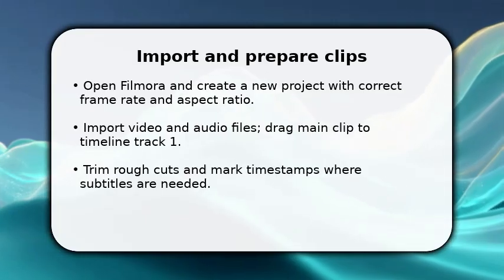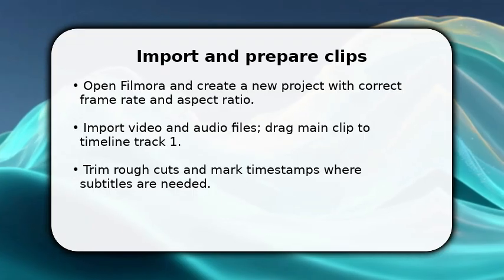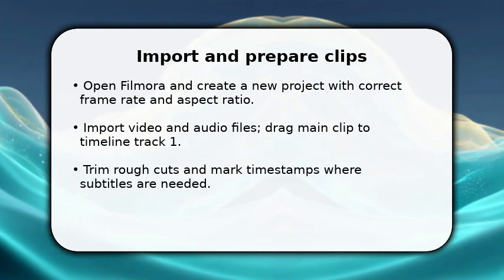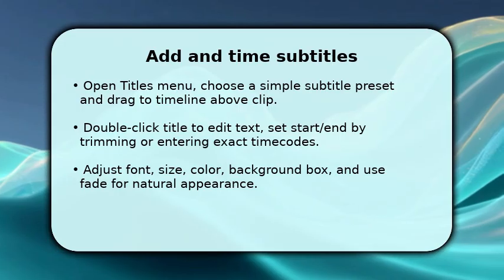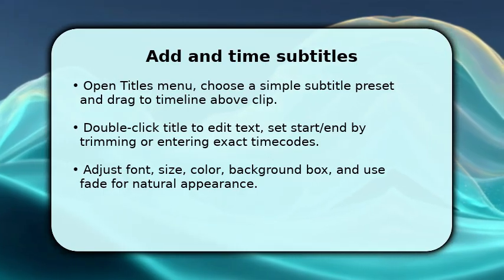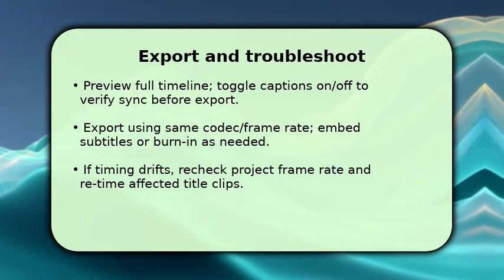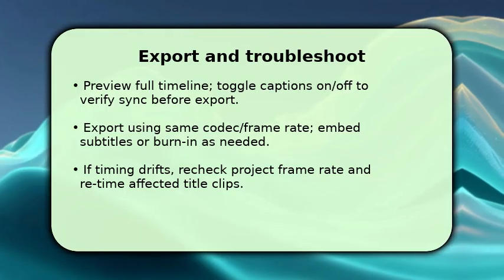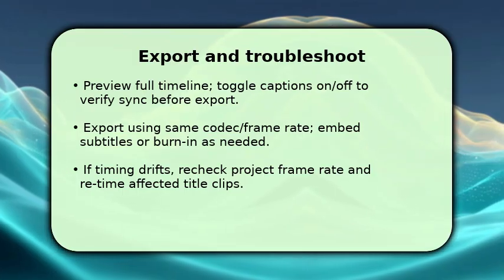How to Add Subtitles on Filmora - Step by Step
How to Add Subtitles on Filmora - Step by Step | 🔒 Surfshark VPN Deal — Stay private and secure. $1.99/mo + 3 Months Free ▸

Learn the step-bythy process of adding subtitles to your videos using Filmora. This guide covers essential tips for synchronizing text with audio, choosing appropriate fonts and colors, adjusting timing, fixing common issues like misalignment or incorrect speed, ensuring readability across various devices.

add subtitles, Filmora tutorial, subtitle editing, video captions sync, film production software